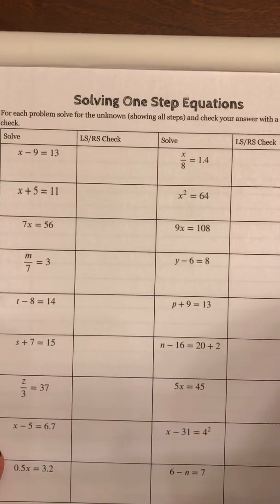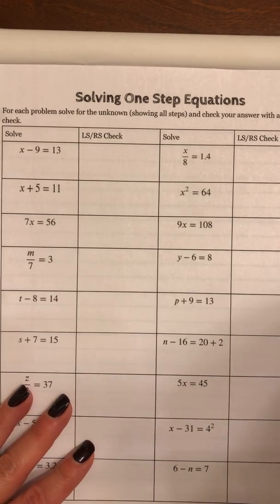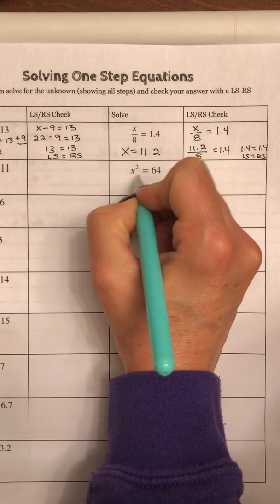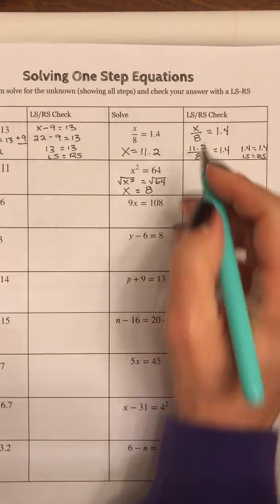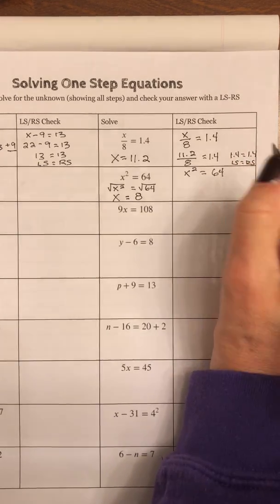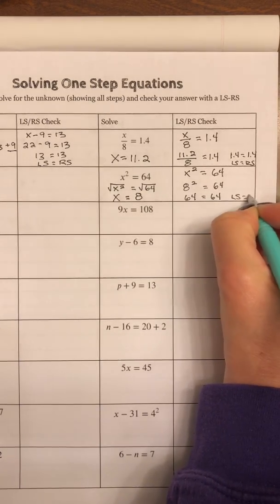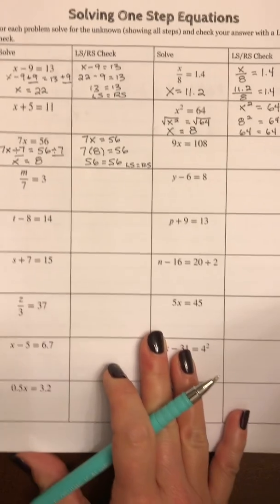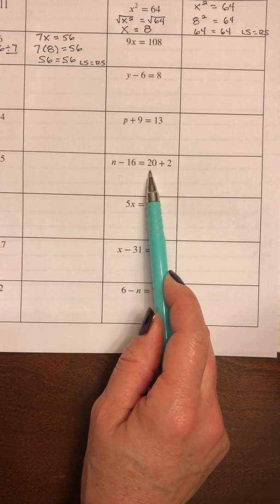Solving One-Step Equations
Working on